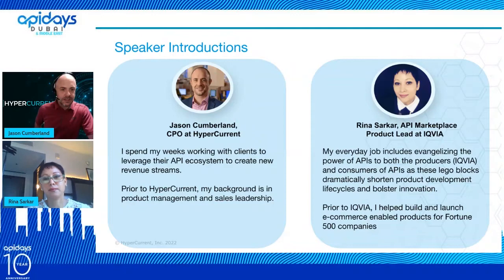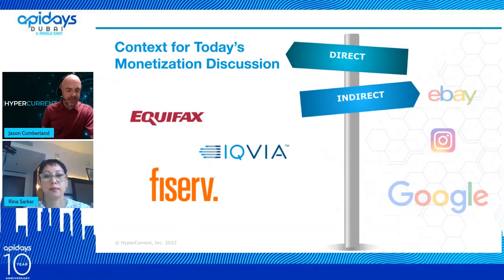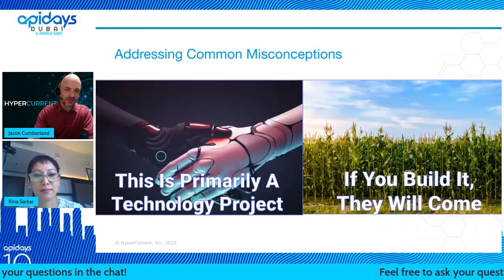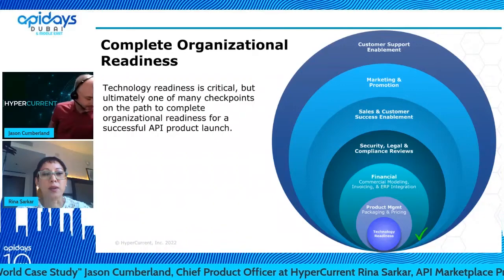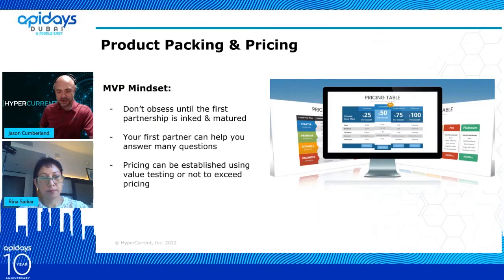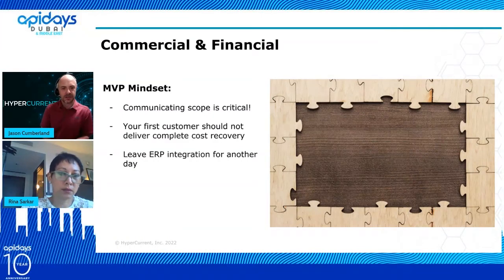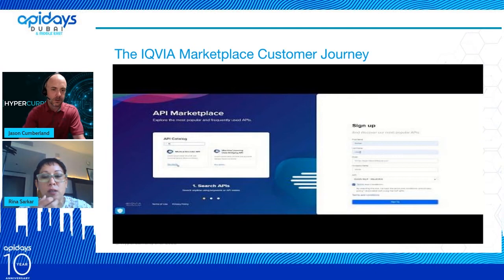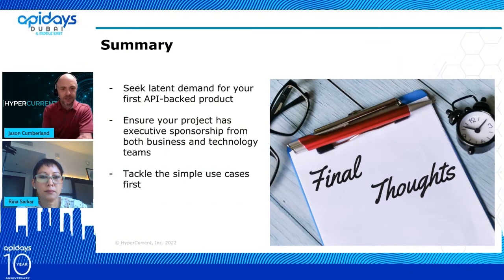Apidays Dubai 2022 - How to Build & Monetize an Enterprise API Marketplace, a Real-World Case Study.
Apidays Dubai 2022 -

How to Build & Monetize an Enterprise API Marketplace, a Real-World Case Study.
Jason Cumberland, Chief Product Officer at HyperCurrent
Rina Sarkar, API Marketplace Product Lead at IQVIA